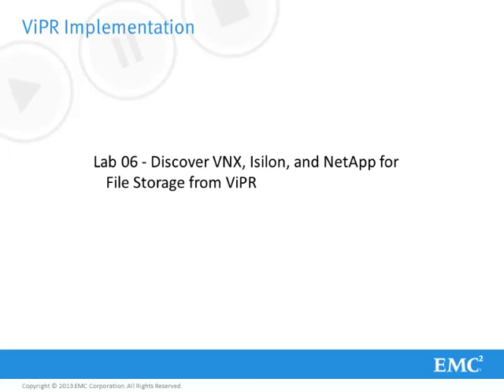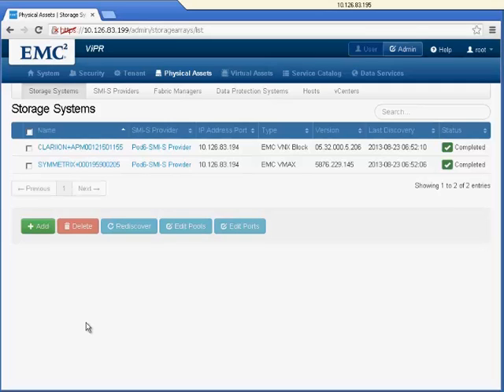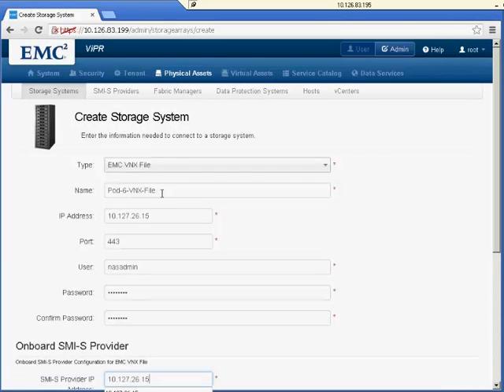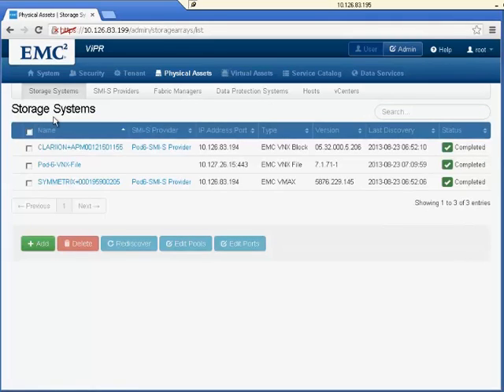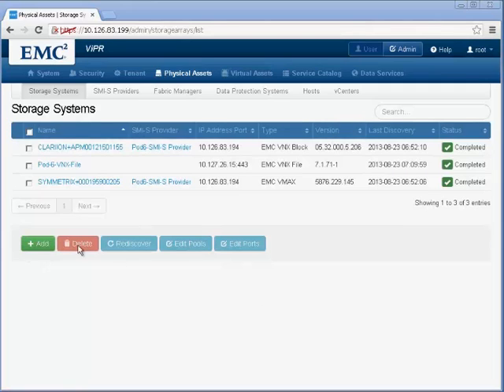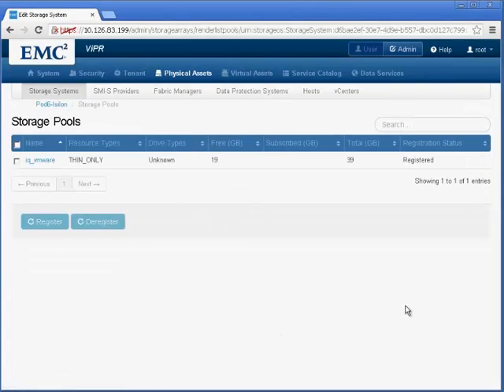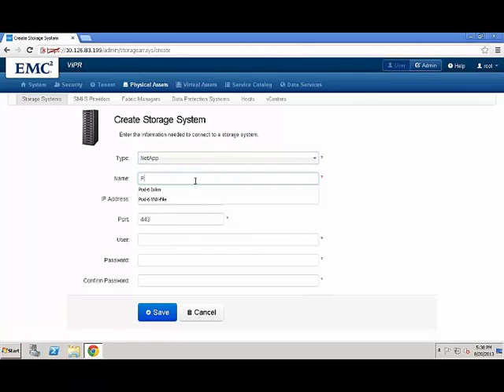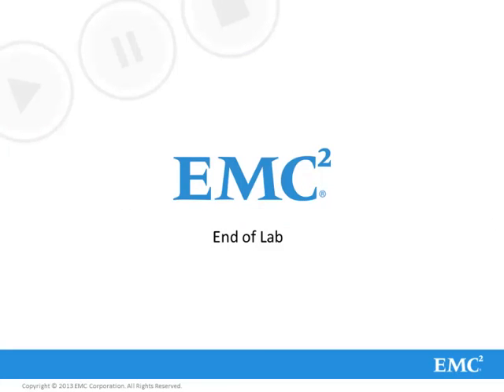Lab 06 Discover VNX, Isilon, and NetApp for File Storage from ViPR